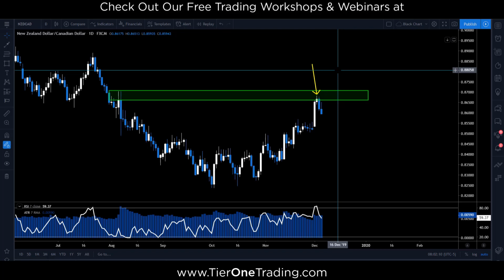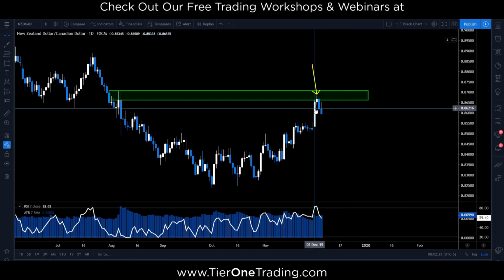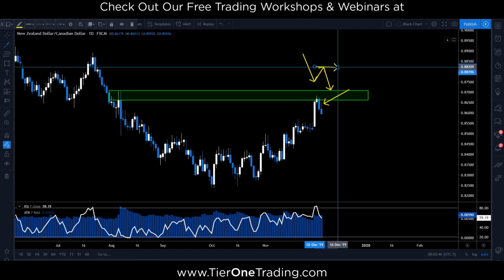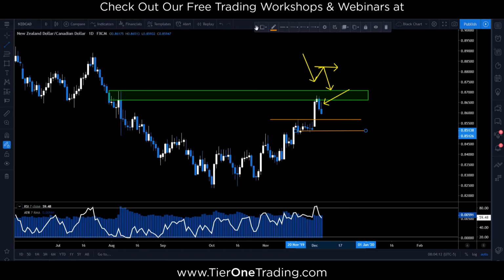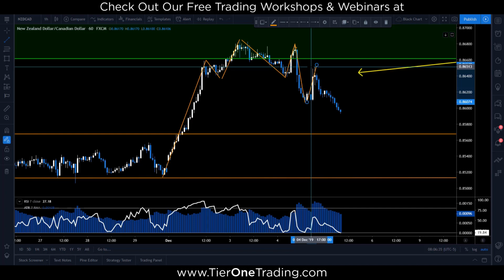Live Trading Room - Trading Reversals Like A Trend Trader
A trading opportunity we looked at this morning in the live room which included getting in a countertrend trade using a trend trading technique.
You Can Join the Live Room & Access MUCH MORE as part of your 14-Day Trial Membership

You can also watch in full Trading Webinars & Workshops for FREE

OUR MISSION

At Tier One Trading, we have a purpose far beyond creating successful traders.  We want to put our own dent in the universe.  We believe that everyone deserves to live an inspired life.

Our core values are:

Confidence | Competence | Consistency | Compassion

Through our transparent contribution to wealth education, we want to increase the number of people with relevant skills for financial success so they too, can contribute towards solving meaningful problems in the world.